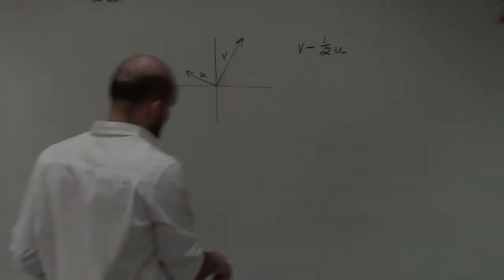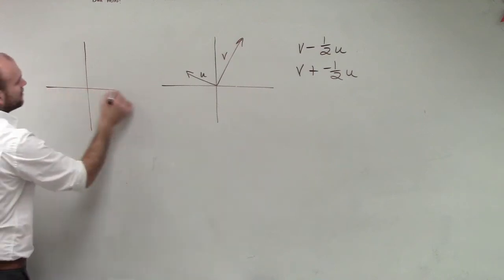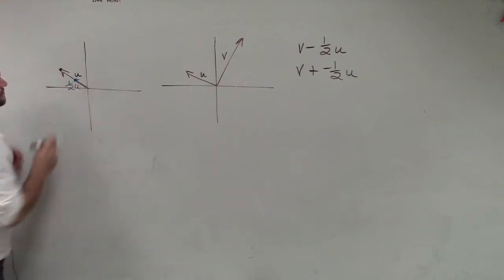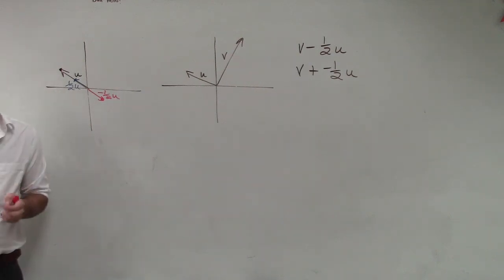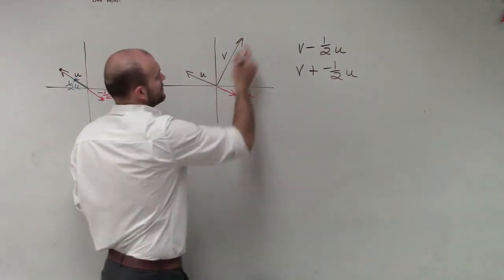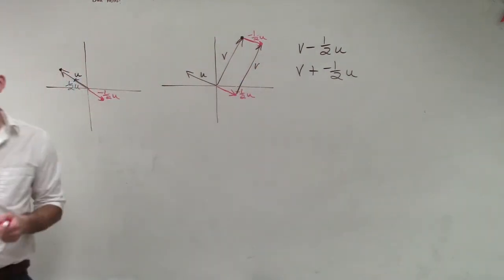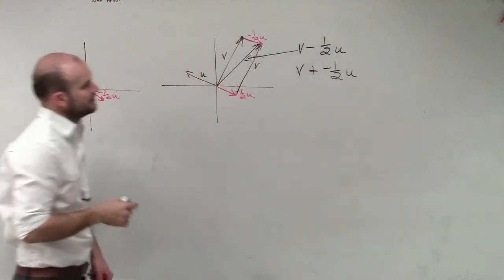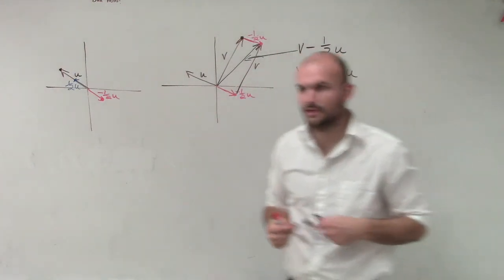Graph the resultant vector of the difference of two vectors with a scalar